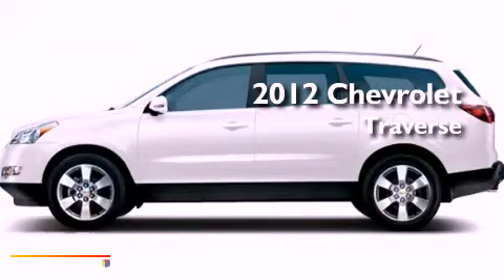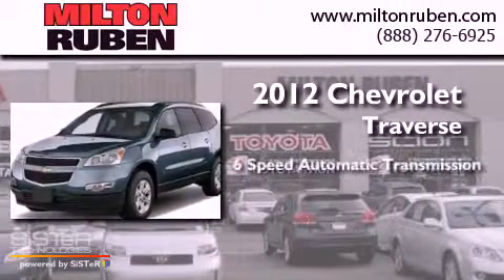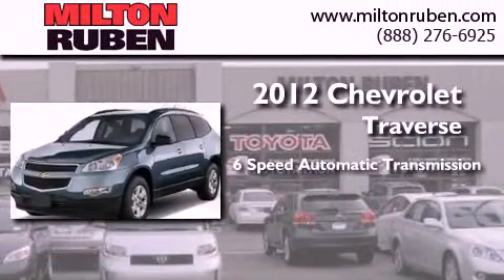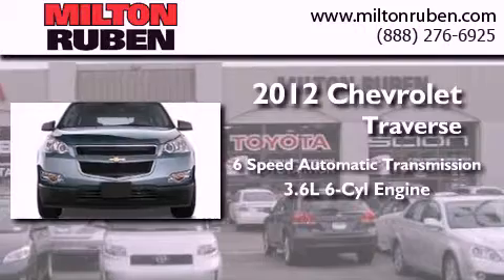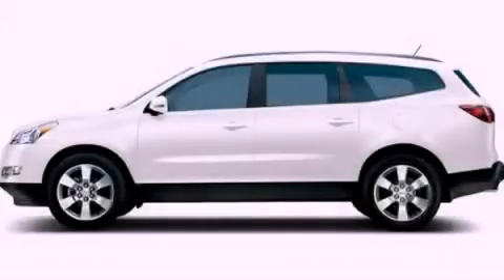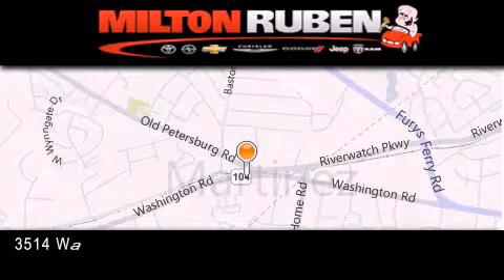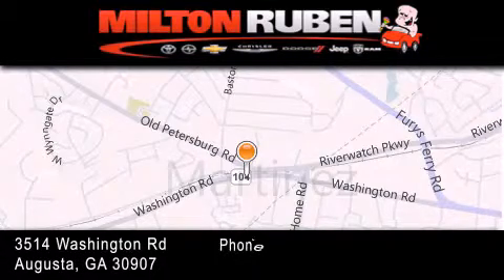2012 Chevrolet Traverse Grovetown GA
Year : 2012
 Make : Chevrolet
 Model : Traverse
 Engine : 3.6L V6 DIR DOHC 24V
 Trans . : Automatic
 Exterior : White

 Interior : Dk Gray/Lt Gray
 Stock : C0246

 2012 Chevrolet Traverse Augusta GA